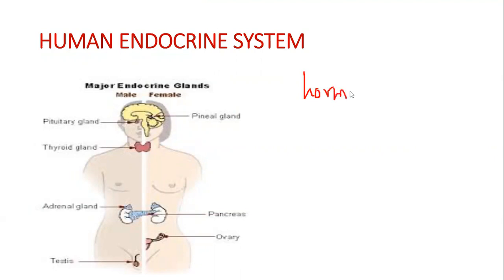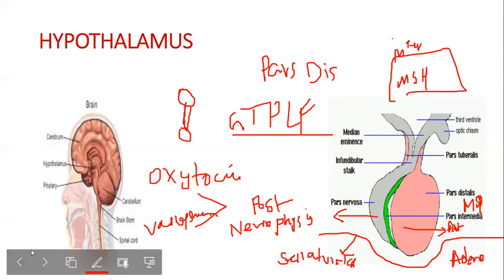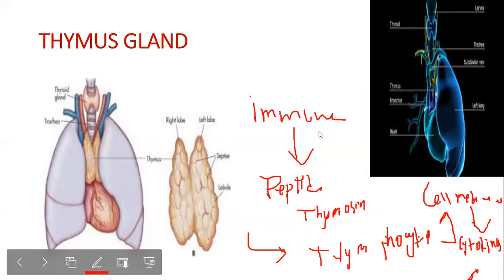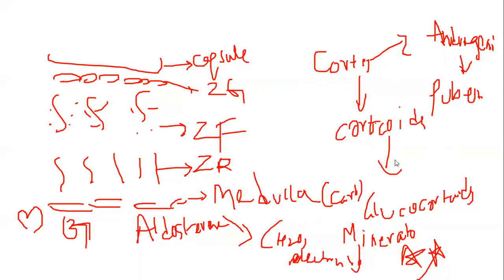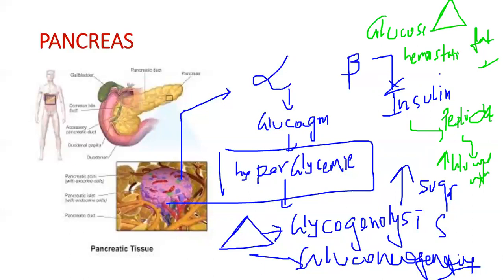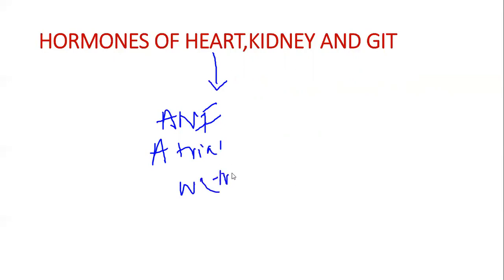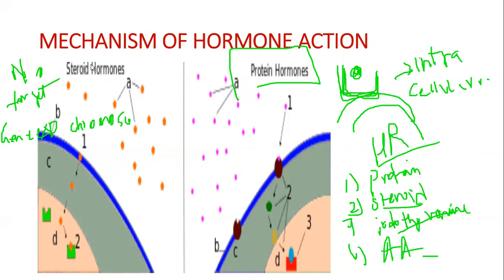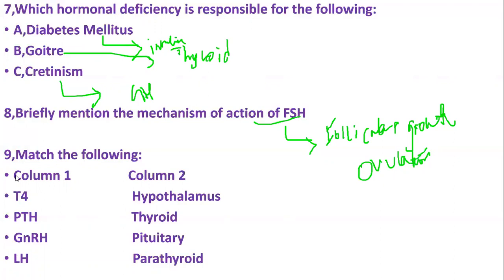Chemical Coordination and Integration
Chemical Coordination and Intergration| Chapter 22 NEET Biology | AIM For NEET 2020 | Vedantu. Chemical coordination and integration chapter 22 neet biology By Dr.Bhargavi Dade. This session chemical coordination and integration video increase your marks in neet biology exam 2020.